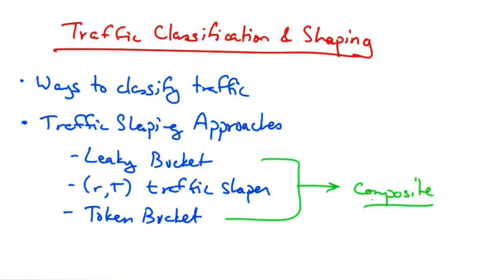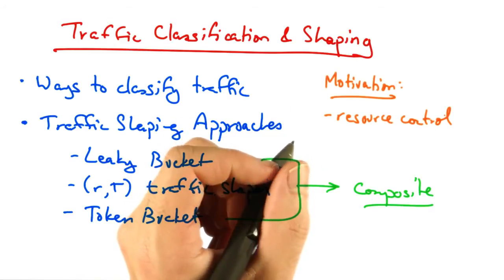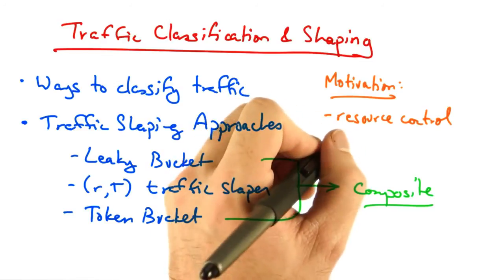Traffic Classification and Shaping